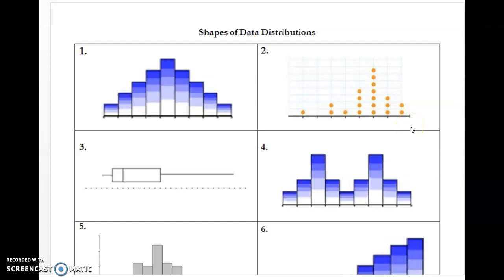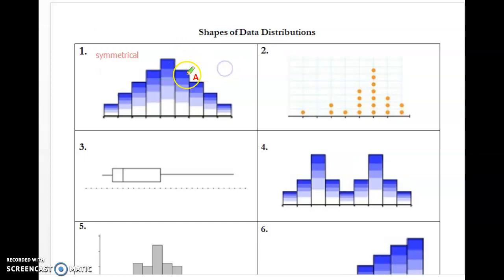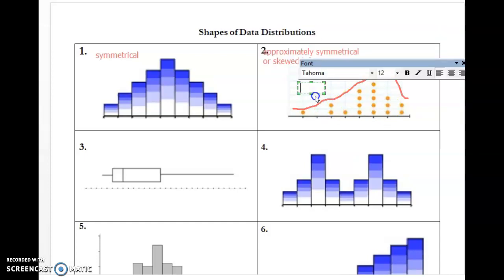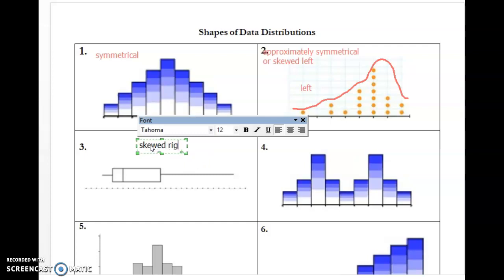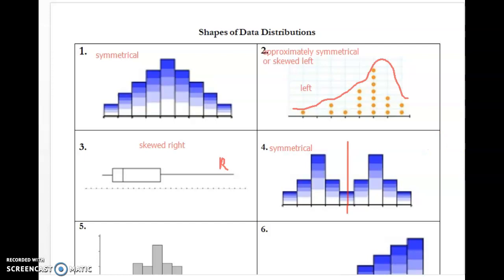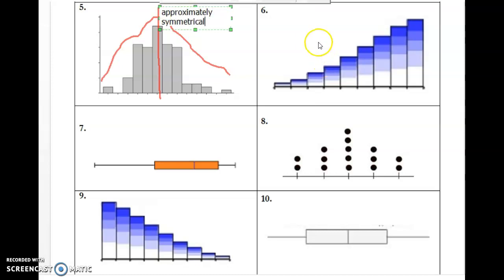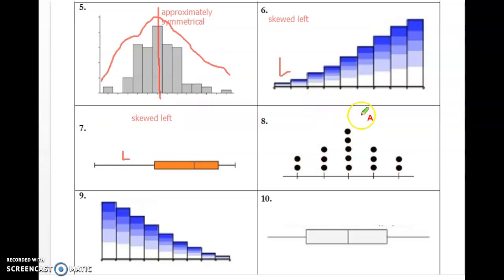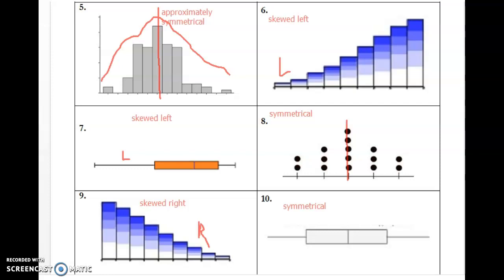Shapes of Data